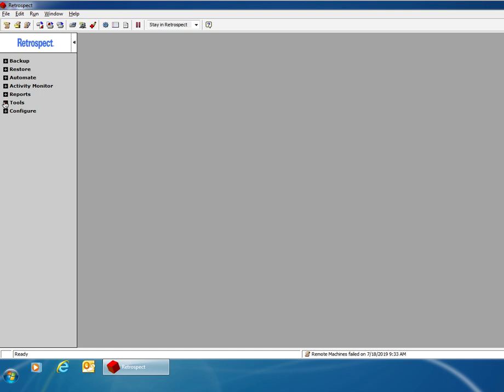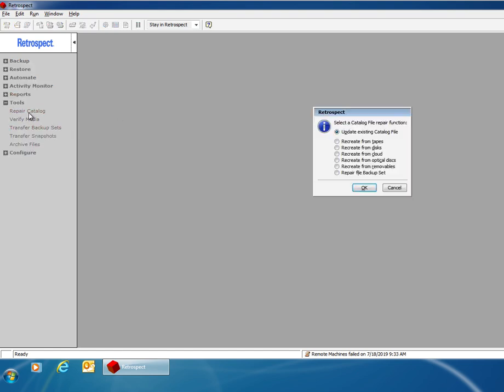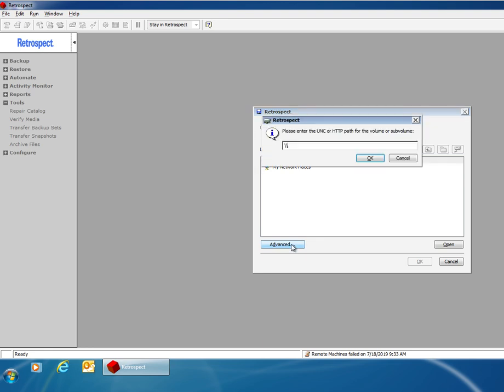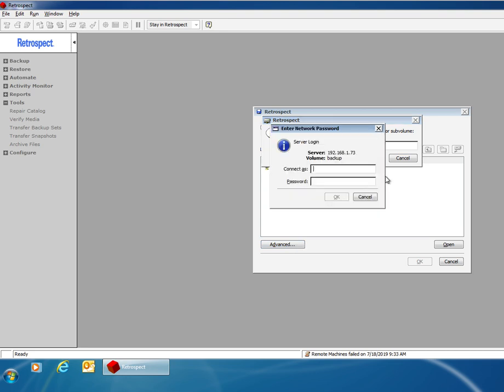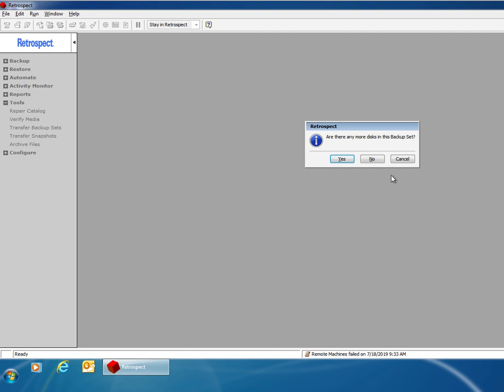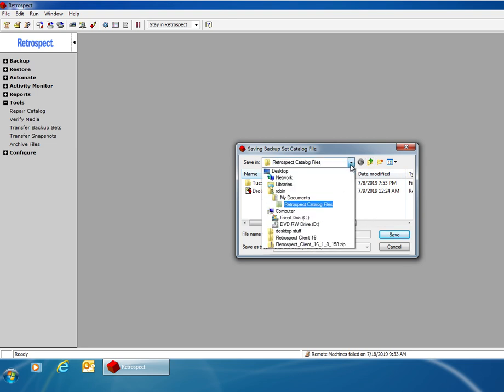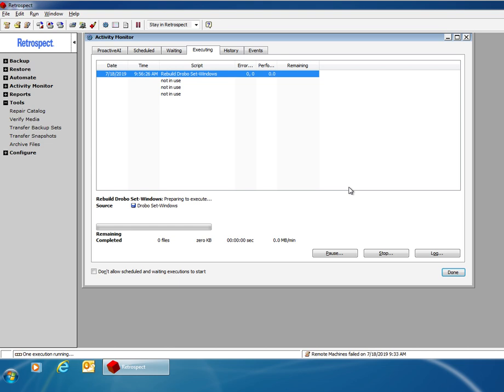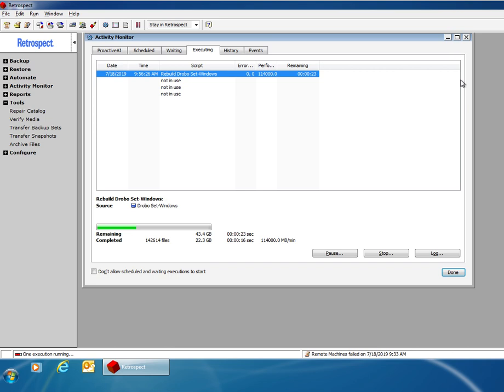Retrospect Backup for Windows: Catalog Rebuild with a NAS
This tutorial walks through how to perform a catalog rebuild for a backup set on a NAS with Retrospect Backup for Windows.